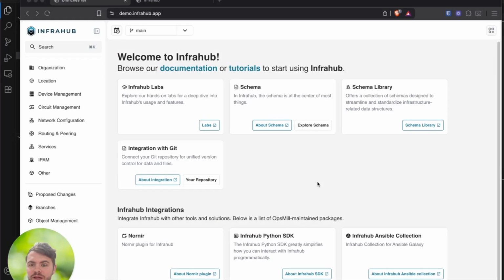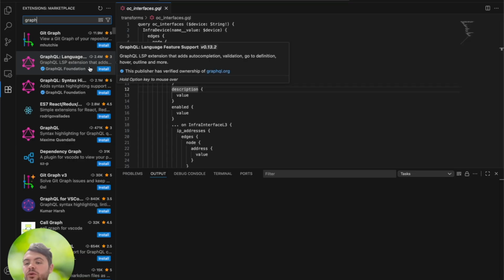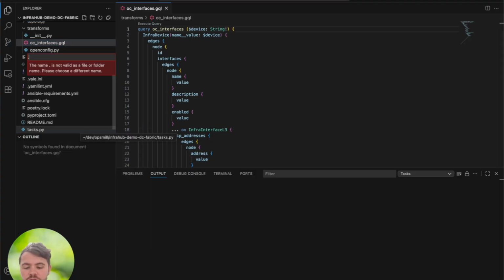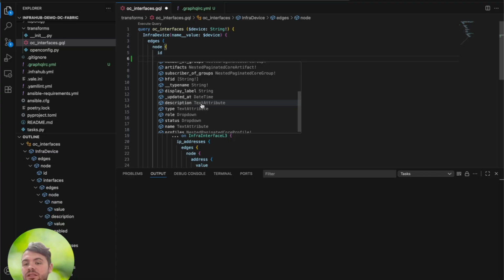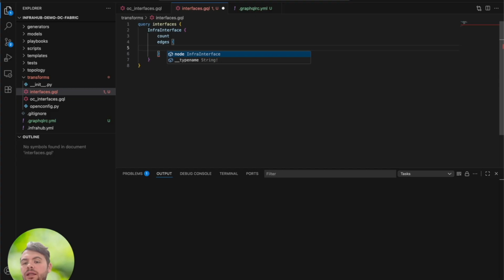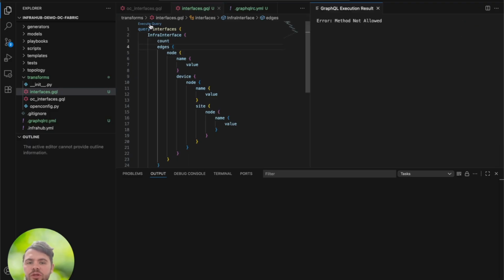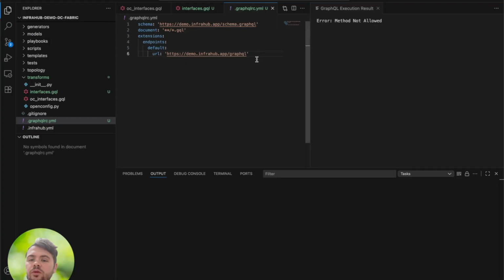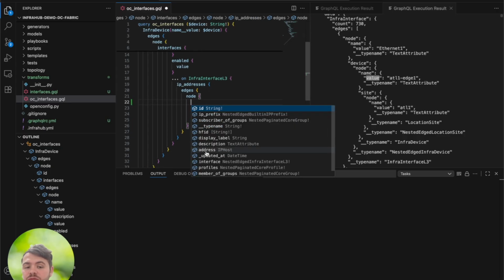Demo: How to Query Infrahub with GraphQL in VS Code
You can speed up your Infrahub workflows by running GraphQL queries directly from your code editor.

In this tutorial, Alex Gittings shows you how to use open-source VS Code extensions to enable GraphQL syntax highlighting, schema-aware IntelliSense, and inline query execution.

00:00 Introduction to GraphQL in VS Code
00:57 Installing GraphQL extensions
02:36 Creating GraphQL configuration file
02:55 Defining schema and file locations
04:20 Creating a new GraphQL query file
06:33 Executing queries within VS Code
06:57 Configuring query endpoints
08:14 Testing the query execution
08:46 Understanding GraphQL client additions

By the end, you'll have a faster, more intuitive way to interact with your infrastructure data.

💬 To give feedback or ask questions about this VS Code extension, join the community

Infrahub from OpsMill is the is the data management platform for powering reliable infrastructure automation at scale.